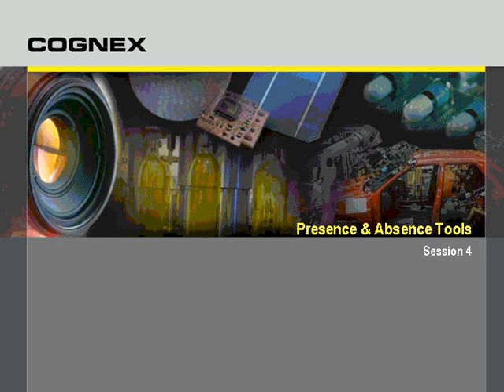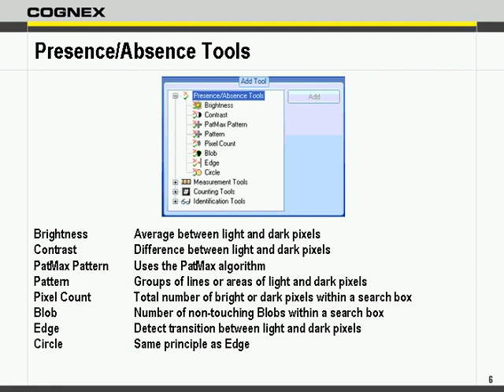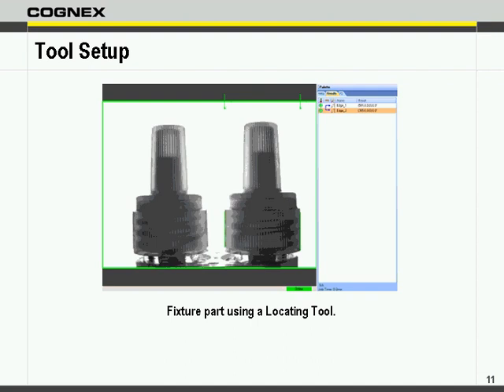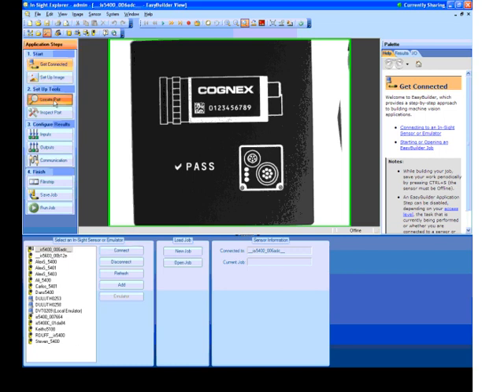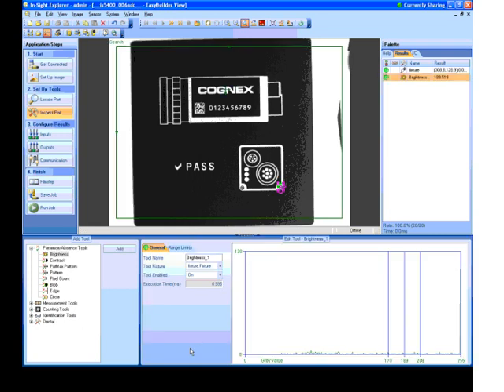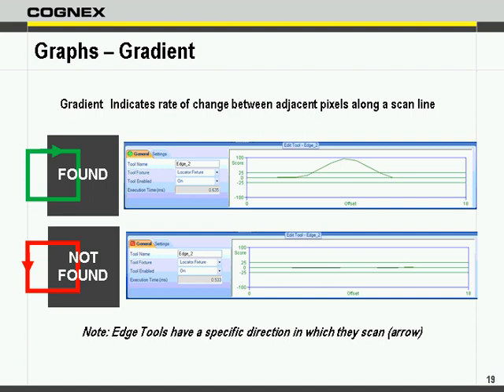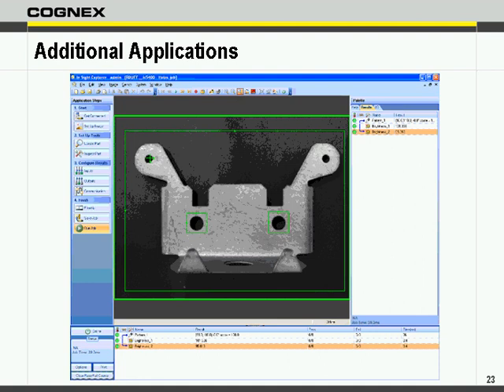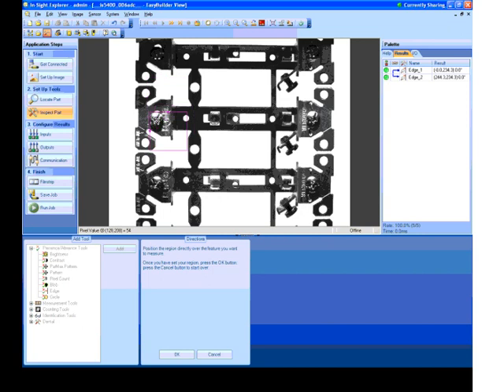Phần 04 - In-Sight - EasyBuilder - Công cụ hiện diện & vắng mặt